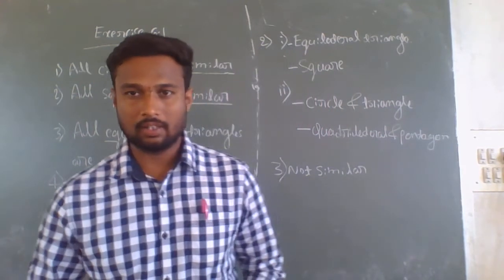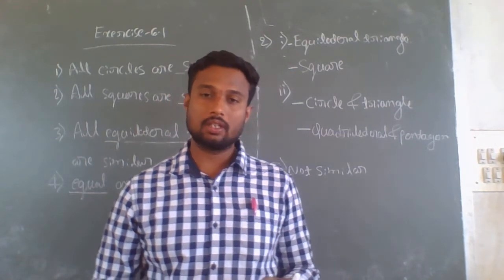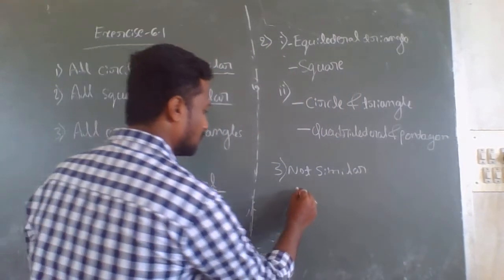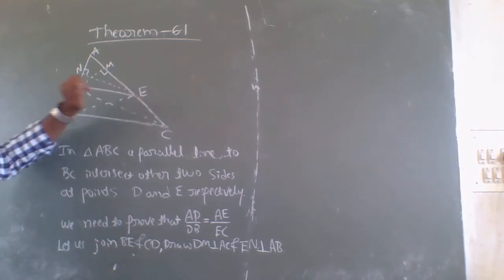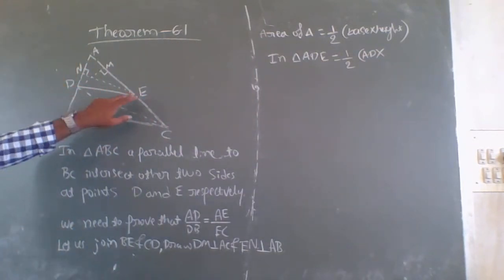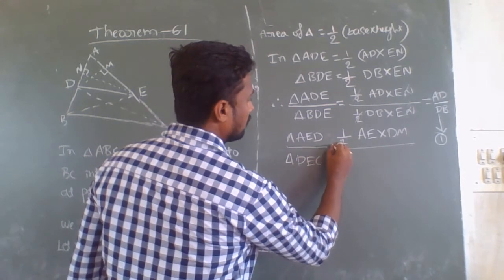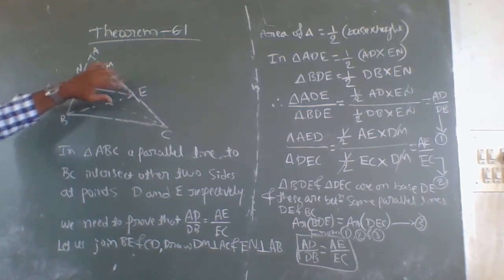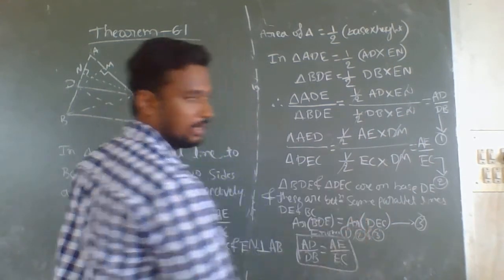CLASS - 10 MATHEMATICS